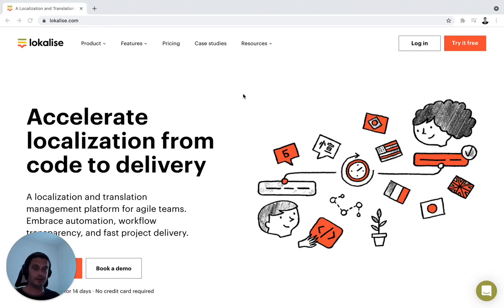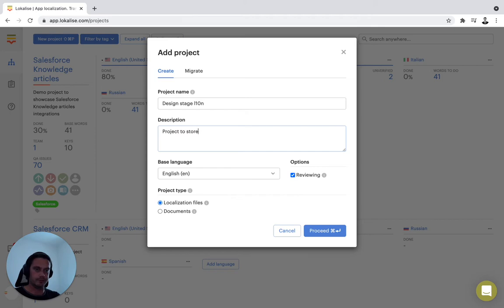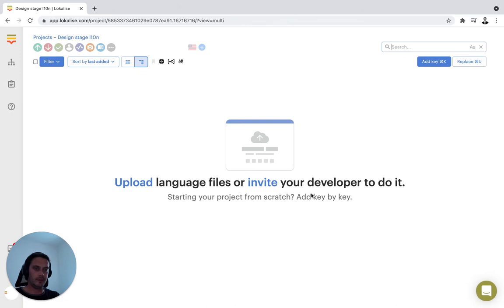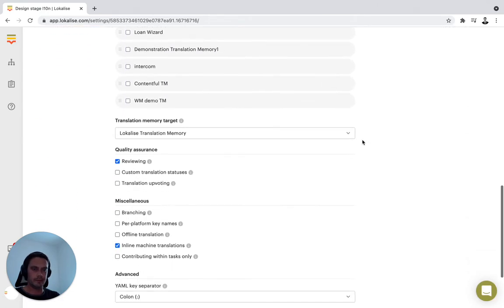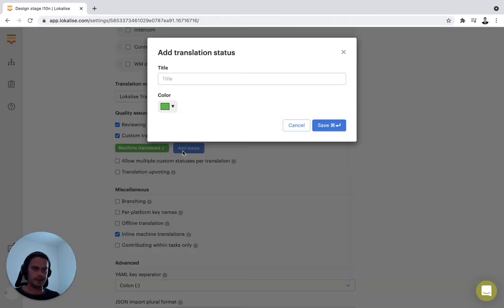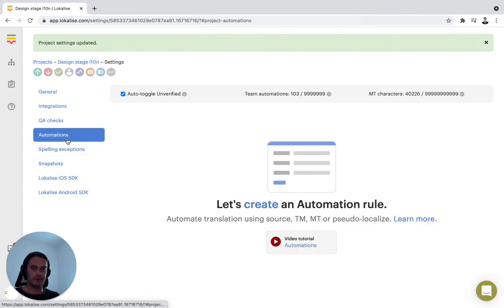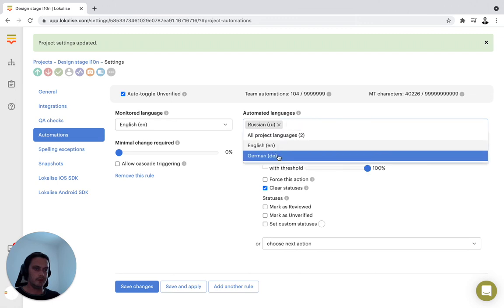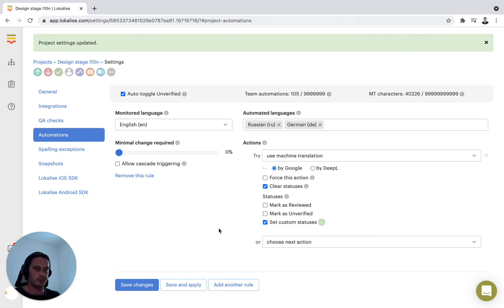Step 1 - Getting started with Lokalise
In the first step, Niklas Hisinger, walks you through the process of creating a new project in Lokalise and shows the main features that can simplify and automate your work.